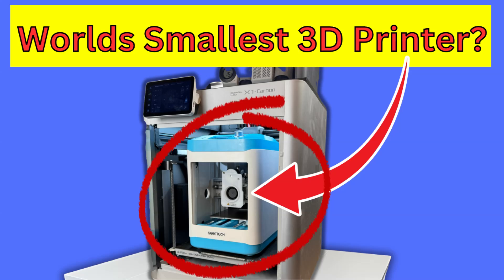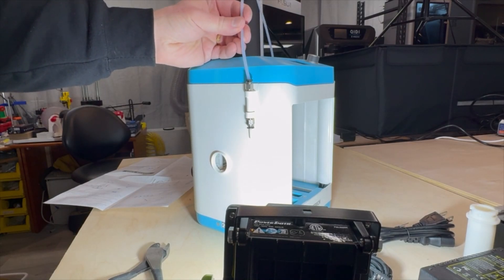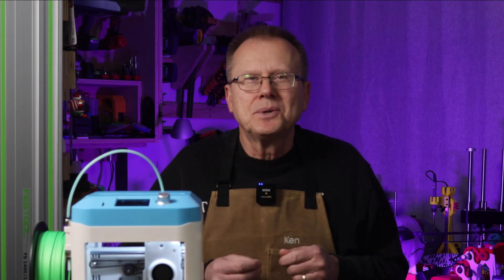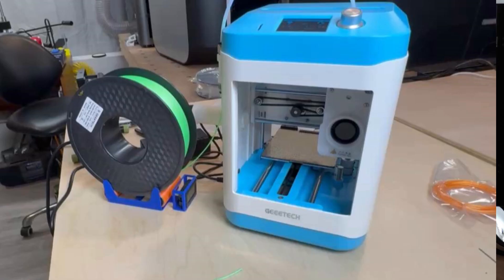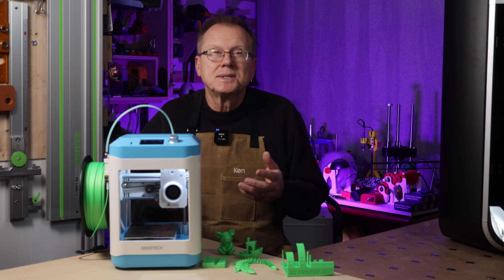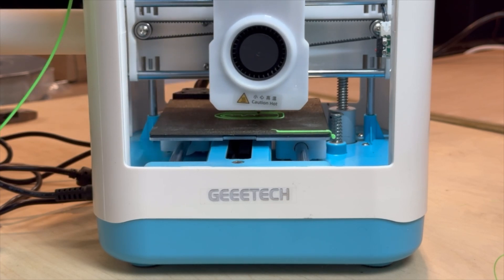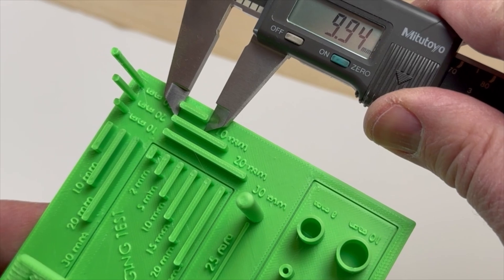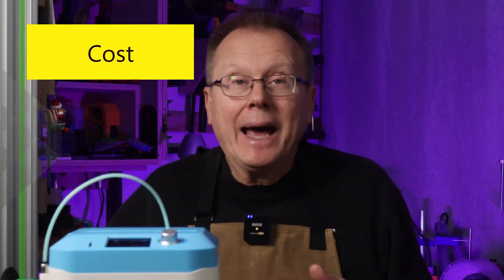Advanced Features for a Tiny 3D Printer: Geeetech M1 Mini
In this detailed review, we take an in-depth look at the Geeetech M1 Mini 3D Printer, designed by Geeetech for beginners and kids. If you're looking to buy a mini 3D printer but aren't sure if the Geeetech M1 Mini is a viable option for serious 3D printing projects, this video is for you!
We break down the print quality, build size, and features of the Geeetech M1 Mini to help you decide if it's more of a toy or a genuine 3D printing tool. Whether you're into FDM printing, looking for an affordable 3D printer, or need a compact 3D printer for small-scale prints, the Geeetech M1 Mini could be a great option, but is it worth the investment?
In this video, we’ll cover:
• How the Geeetech M1 Mini stacks up against other budget 3D printers
• Key features and performance benchmarks
• Pros and Cons of using the M1 Mini for everyday 3D printing
Make sure to watch until the end for our final verdict on whether the Geeetech M1 Mini is the right choice for you.

Chapters
00:00 Introduction
00:45  Unboxing/Set-up
03:52  Features
07:02  Making Parts
09:59  Cost
11:20  PROs/CONs